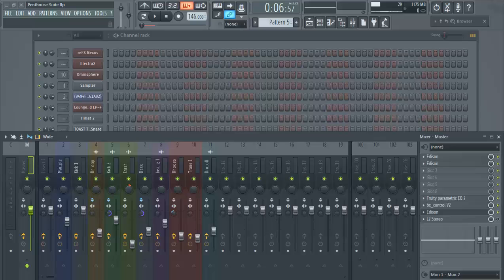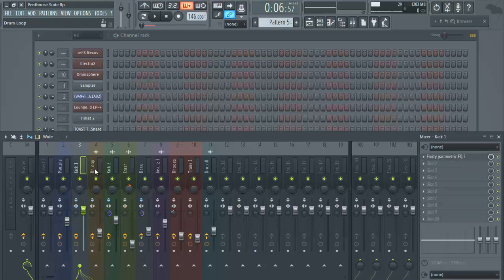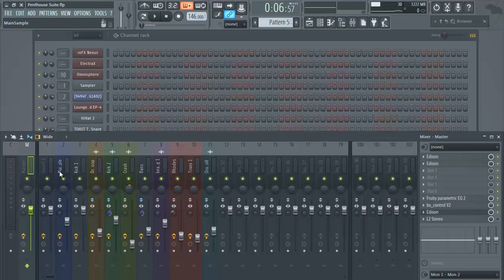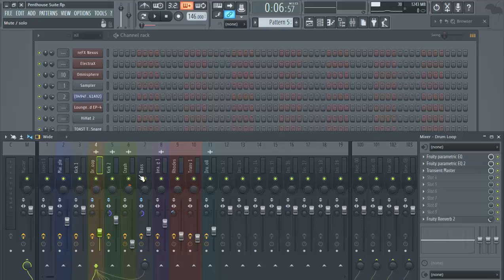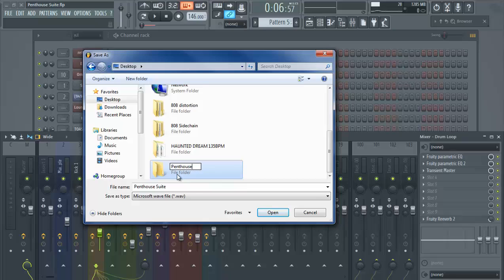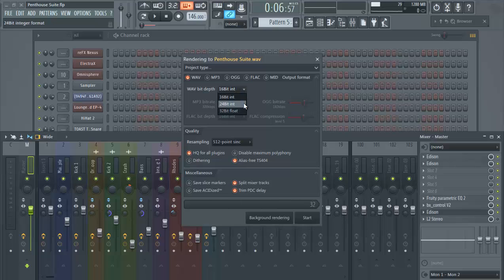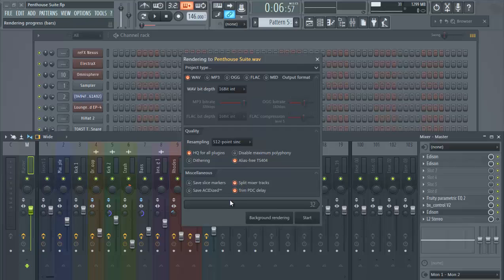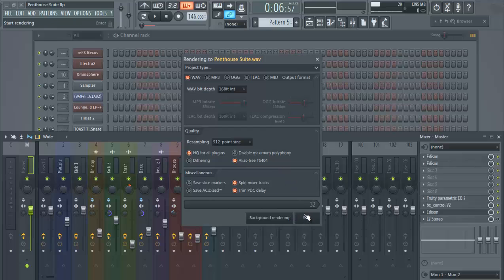How To Track Out A Beat In FL Studio | [@TheBeatMajors]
Learn the quickest way to tracking out your instrumental stems to send to an artist for further mixing or mastering.